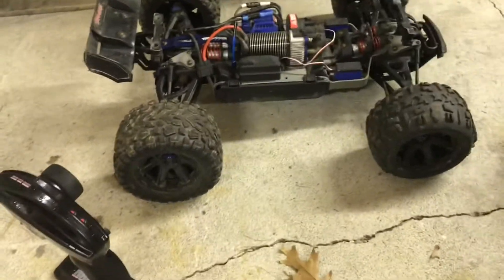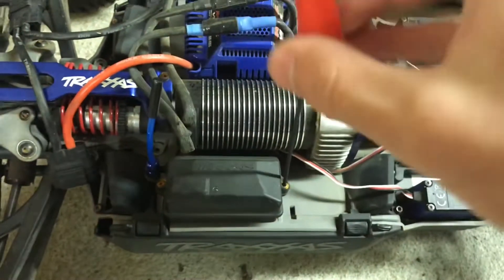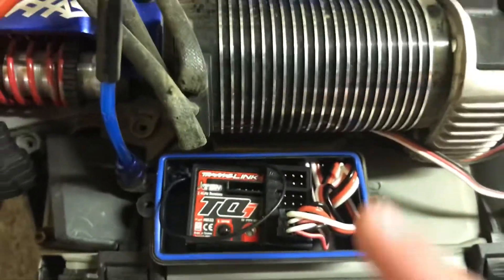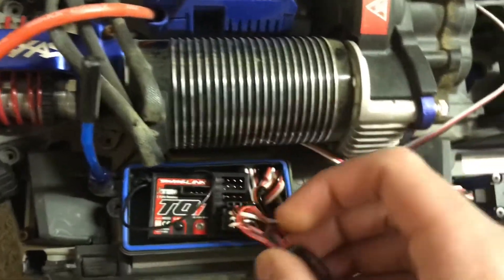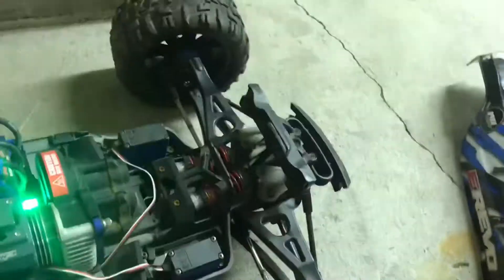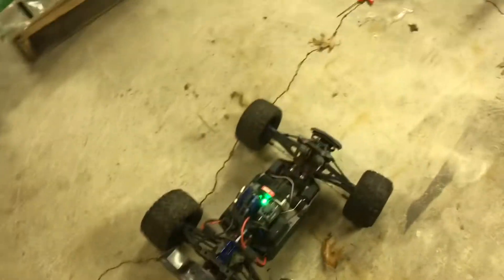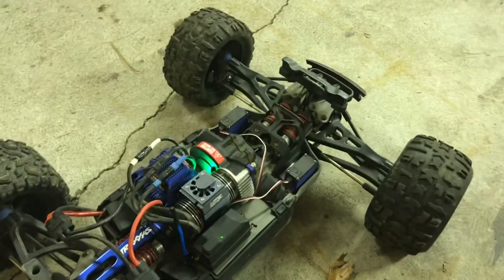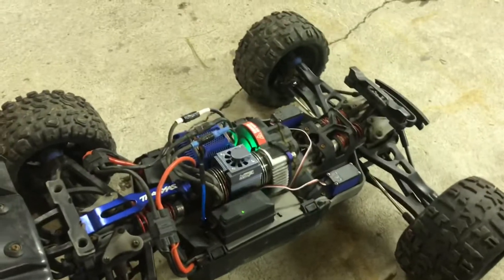Installing a new heatsink and motor fan onto my Traxxas ERevo 2.0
I had bought a new heatsink and motor fan for my ERevo!

New parts coming soon:

- Suspension limiting straps

- Aluminum push rods

- Transmitter phone mount